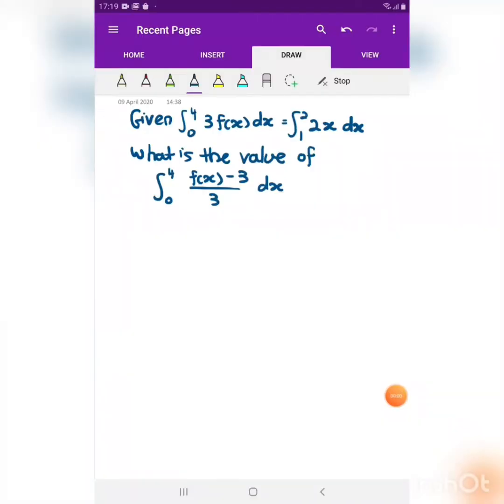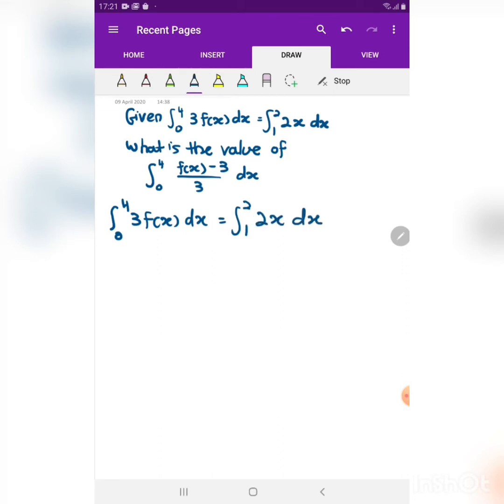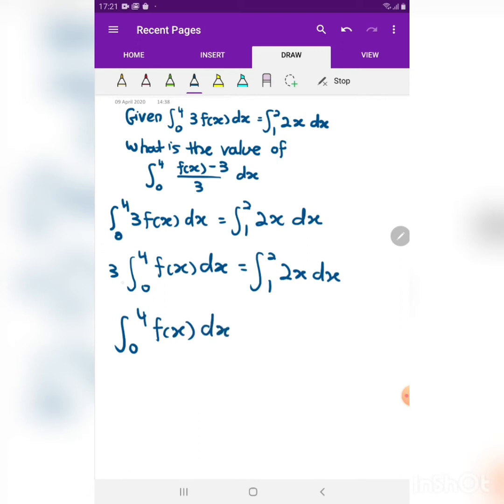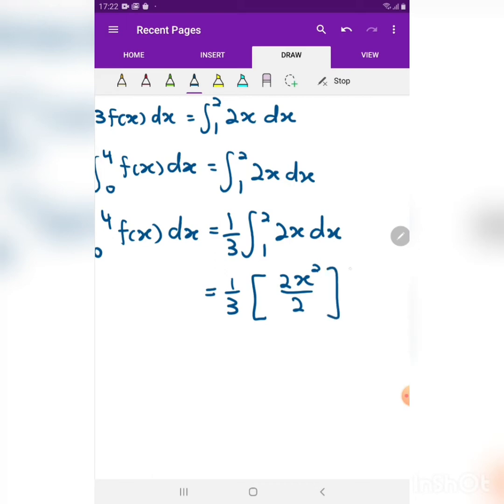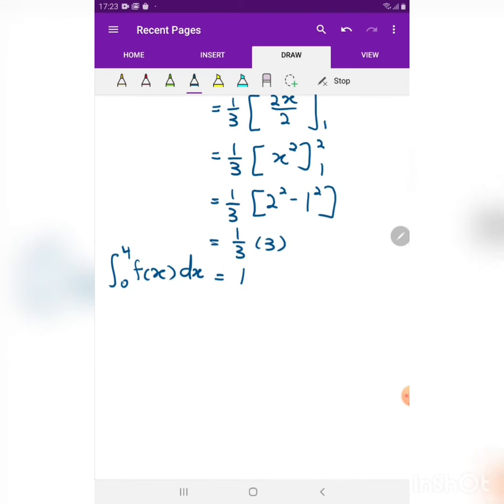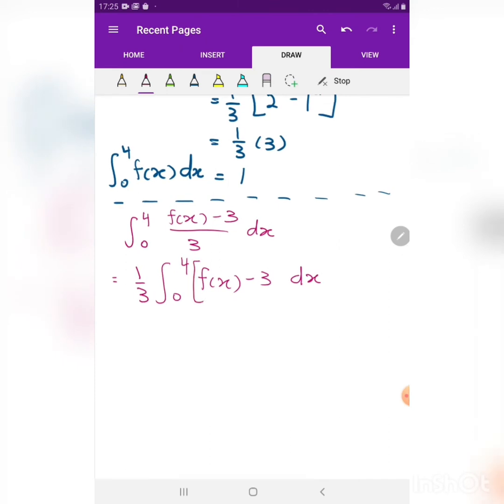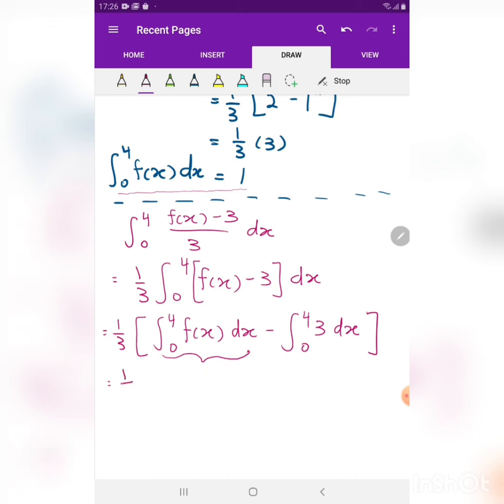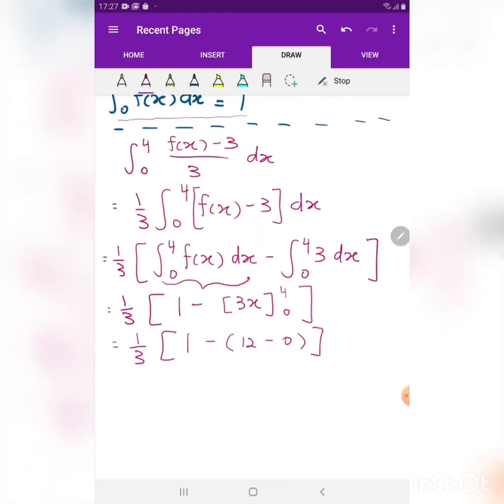INTERGRATION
SPM form5 / IGCSE year 11